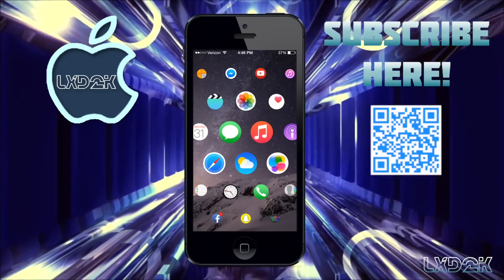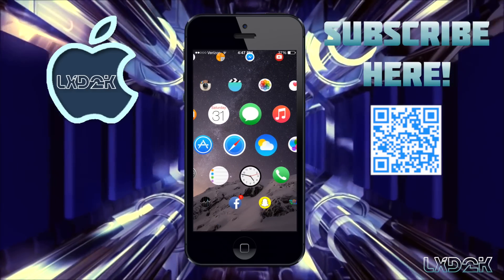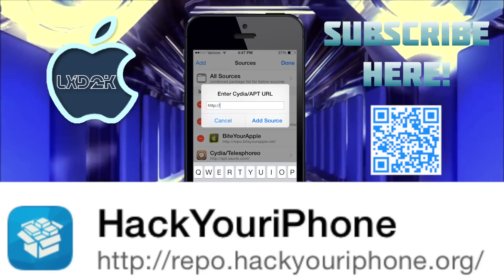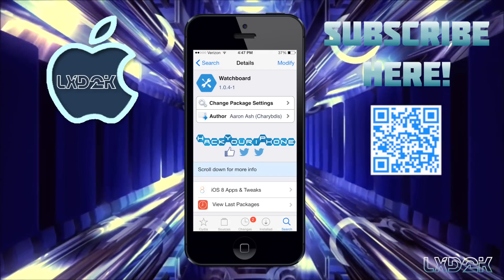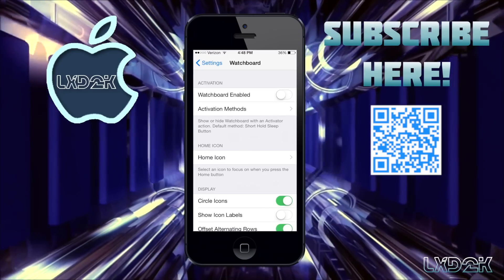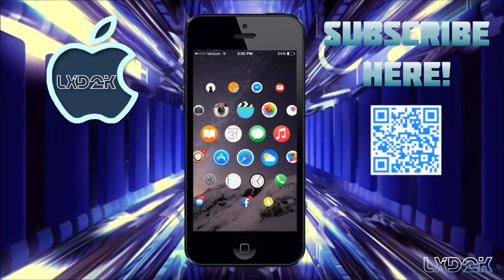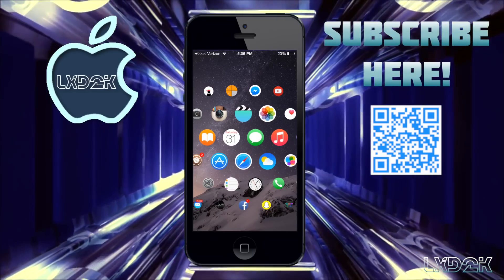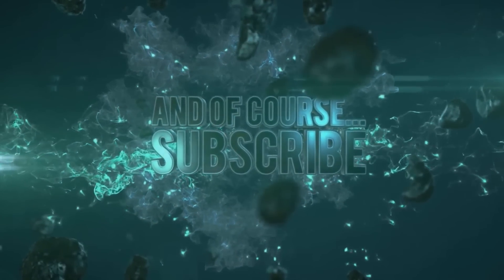How to get Apple Watch Theme Using iPhone 5s (WatchBoard)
You can do this on pretty much all idevices ios 8-8.1.2, ranging from ipad 2 to the iphone 6 plus.

Steps (Must be jailbroken first): Go into Cydia, sources, add this source: repo.hackyouriphone.org/ after source is added search for WatchBoard (Should be first one on the top), click on it, install the app (Device will reboot), enjoy!